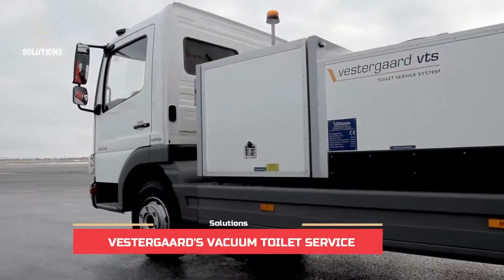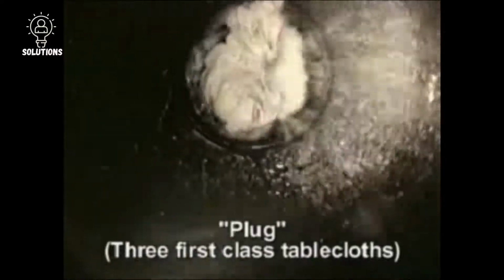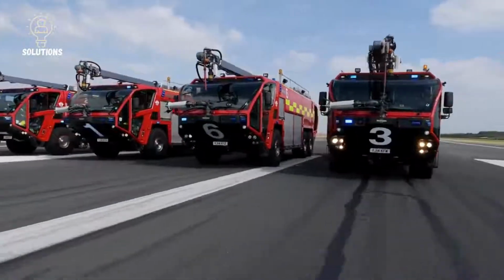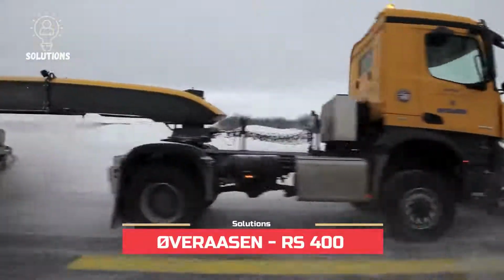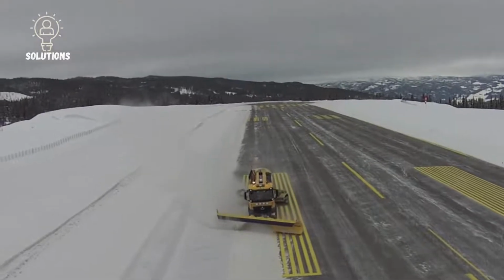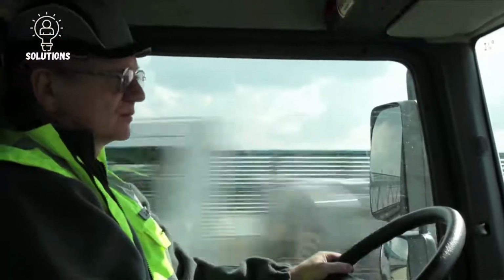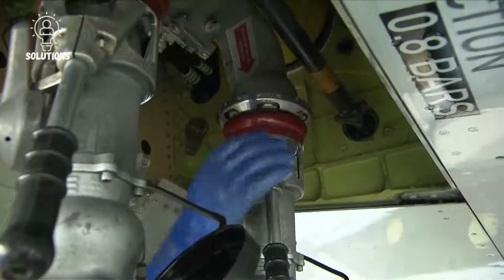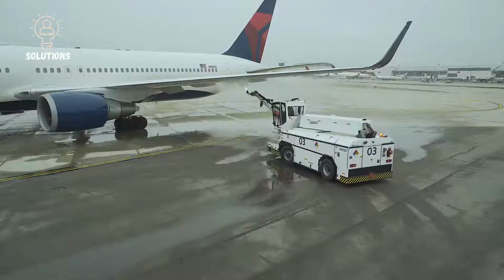Amazing Airport Trucks You Must See | Needed Airport Trucks You Never Saw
Welcome back to another video from Solutions! Today we will show you some of The Most Advanced Airport Trucks And Machinery You Have To See.

We will show you the most incredible machines, gadgets, and inventions available.

Video topics:
1. The Most Advanced Airport Trucks And Machinery You Have To See
2. amazing airport trucks you must see
3. required airport trucks you must see
4. needed airport trucks you never saw
5. airport rescue truck
6. vehicles on airport
7. the most advanced airport trucks
8. needed vehicles on airport
9. amazing airport vehicles
10. oshkosh truck
11. air bp fuel truck on airport
12. safeaero 220
13. best airport trucks